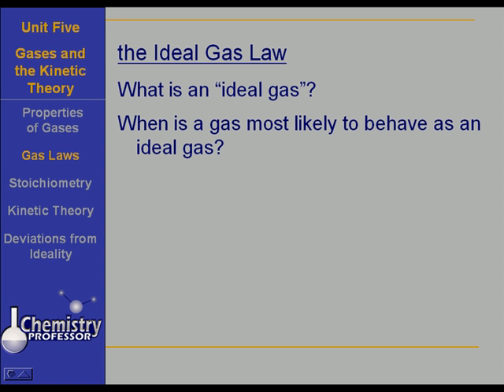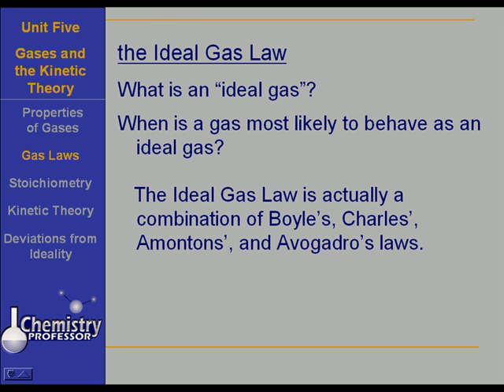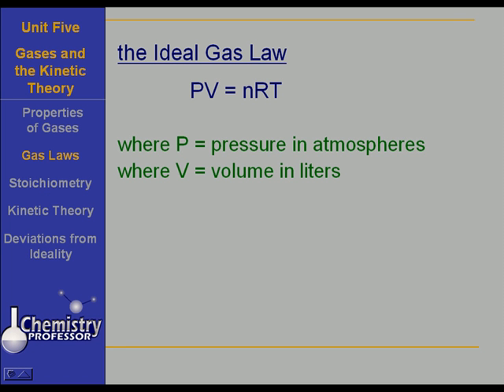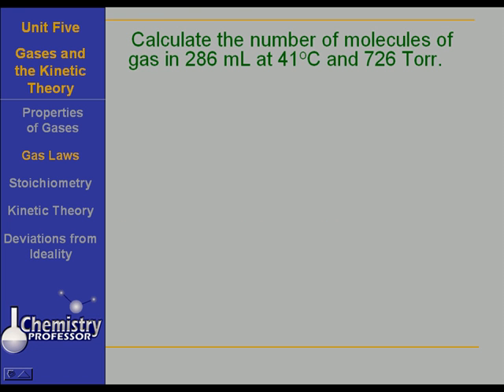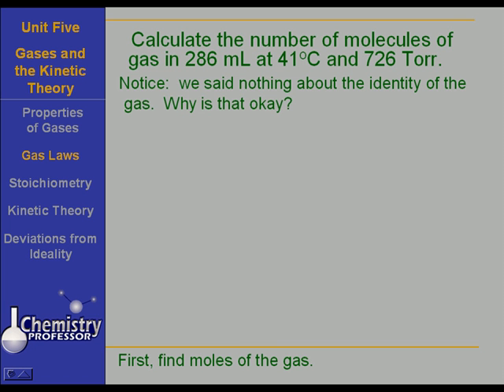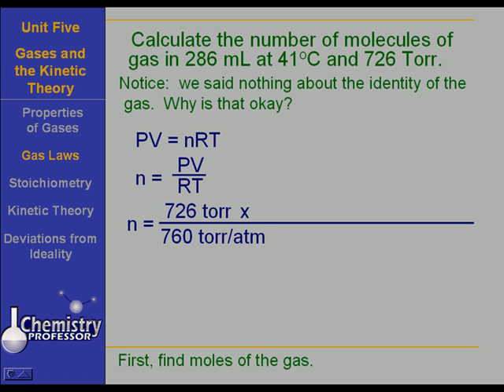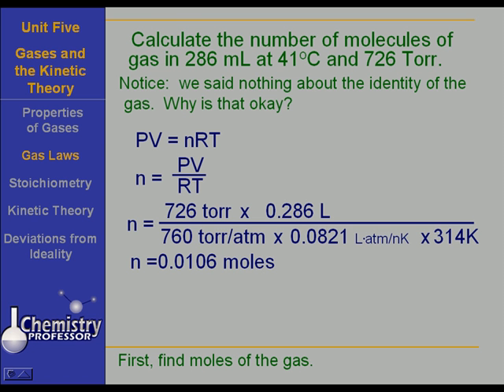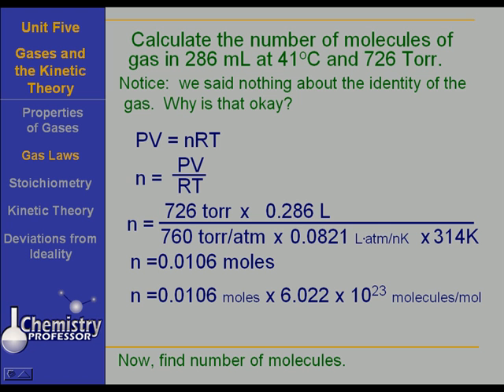Ideal Gas Law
Using the ideal gas law in problem solving is explained and described.  Brought to you courtesy of Chemistry Professor.